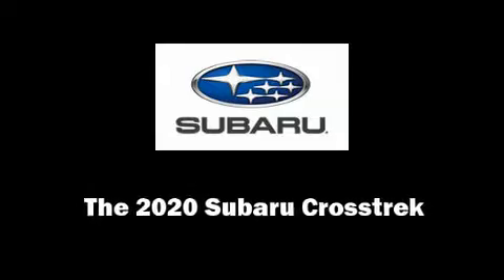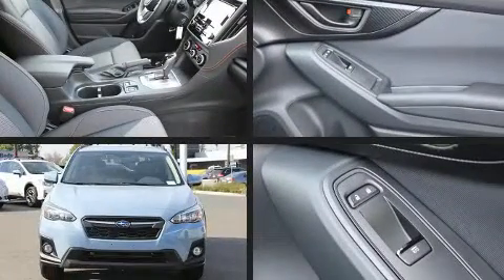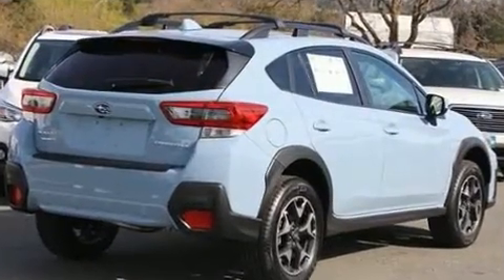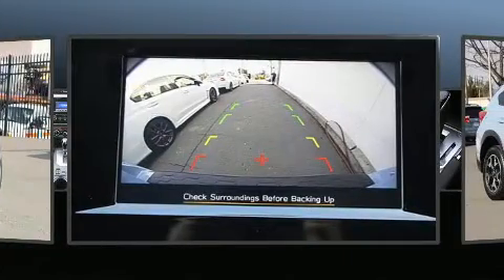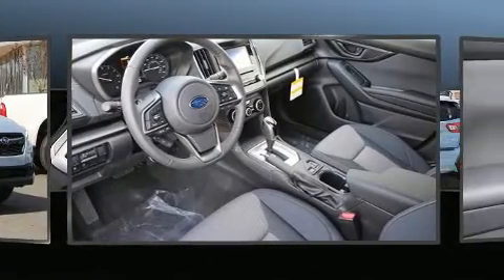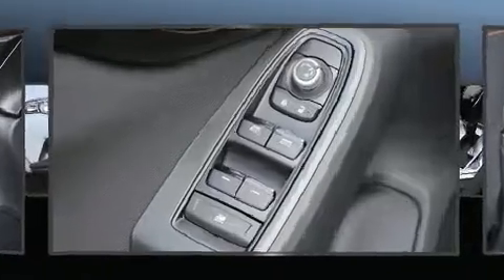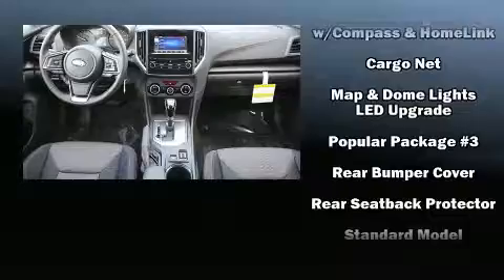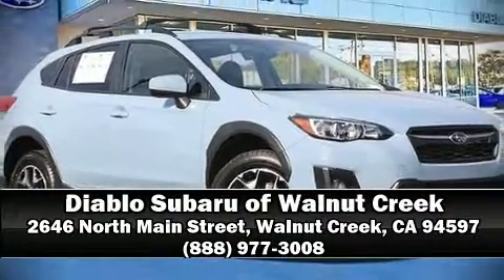2020 Subaru Crosstrek Premium in Walnut Creek, CA 94597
Outstanding design defines the 2020 Subaru XV Crosstrek. Smooth gearshifts are achieved thanks to the efficient 4 cylinder engine, and for added security, dynamic Stability Control supplements the drivetrain. Subaru prioritized practicality, efficiency, and style by including: a trip computer, heated seats, tilt steering wheel, lane departure warning, power windows, remote keyless entry, and 1-touch window functionality. Premium sound drives 6 speakers, providing you and your passengers a sensational audio experience. Subaru ensures the safety and security of its passengers with equipment such as: dual front impact airbags with occupant sensing airbag, front side impact airbags, traction control, brake assist, ignition disabling, and 4 wheel disc brakes with ABS. Adaptive cruise control maintains a pre set distance behind the car ahead of you, simplifying highway driving and enhancing safety. We pride ourselves on providing excellent customer service. Please don't hesitate to give us a call.